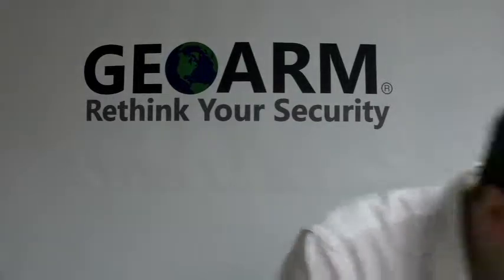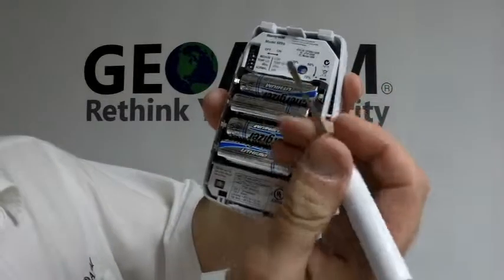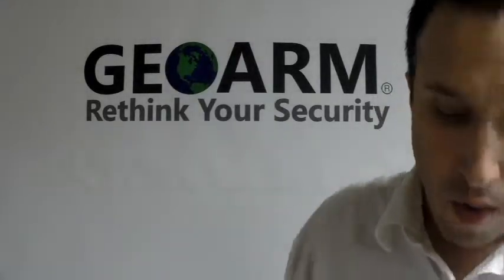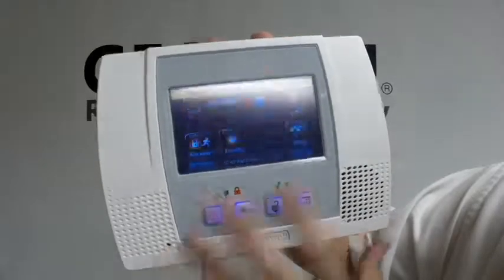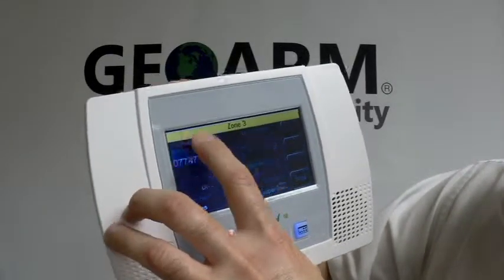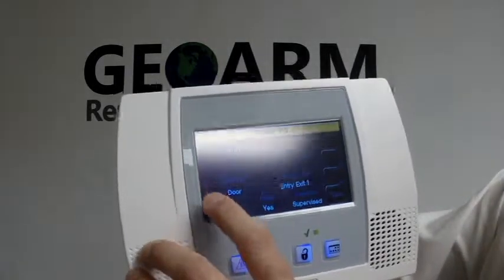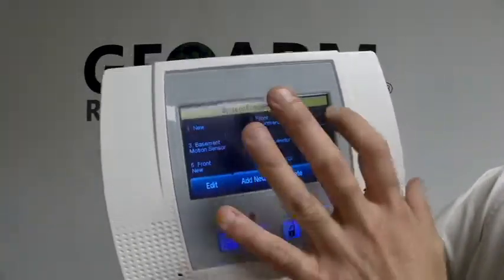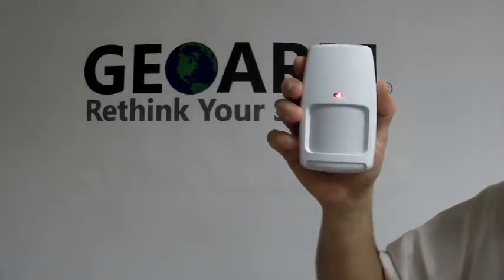Honeywell 5898 - L5100 Programming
Learn how to program a Honeywell 5898 Wireless motion/temperature sensor into a Honeywell L5100 wireless security system.